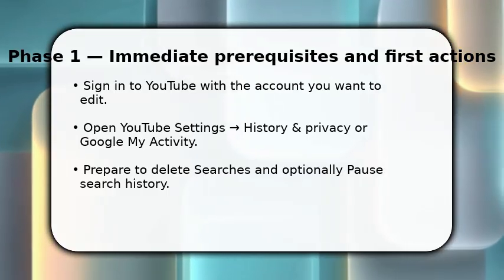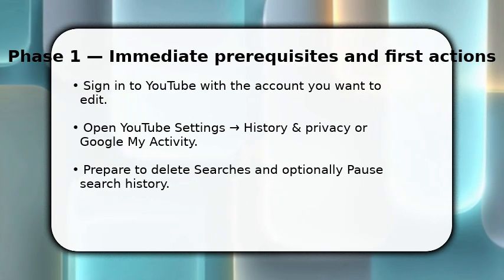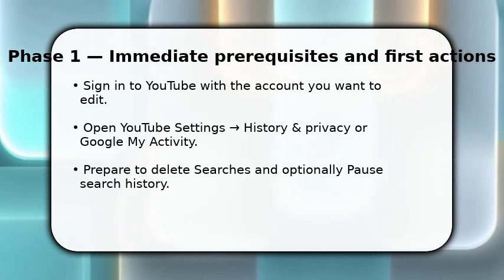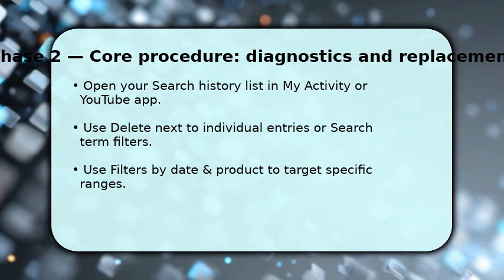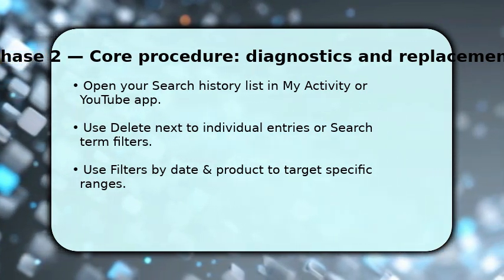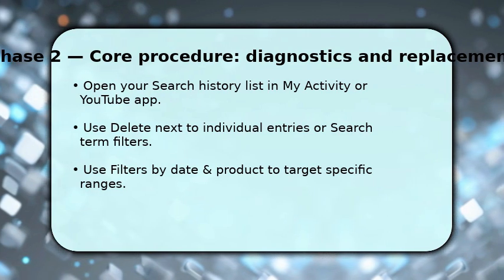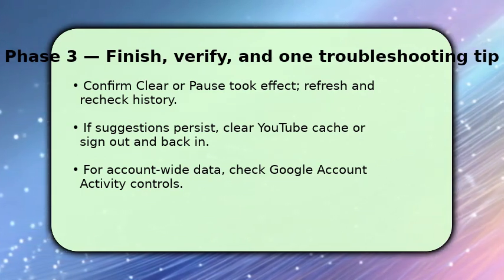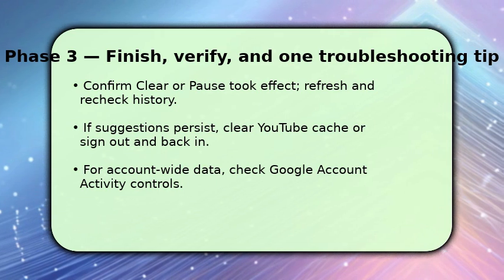How to Delete Youtube Search History You May Like (updated)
How to Delete Youtube Search History You May Like (updated) | 🔒 Surfshark VPN Deal — Stay private and secure. $1.99/mo + 3 Months Free ▸

Learn how to manage your YouTube search history and delete unwanted items. This video provides step-bythy guide on clearing out 'You may like' suggestions, enhancing privacy, and organizing searches for better browsing experience.

delete youtube search history, how to remove watched videos from recommendations, manage YouTube watch later list, clear 'You may like' suggestions on YouTube, youtube privacy settings guide, organize your ytb searches